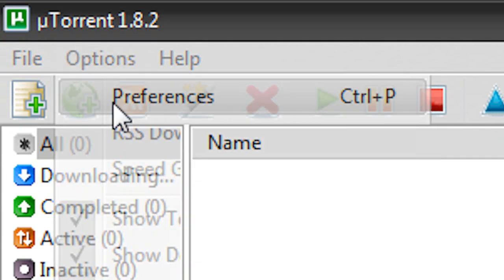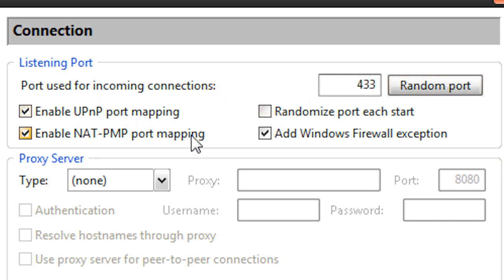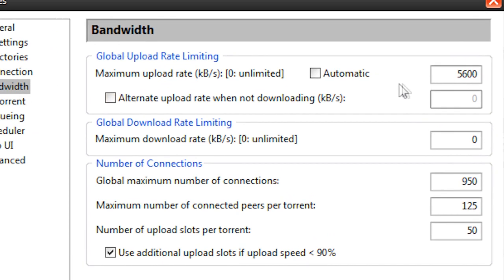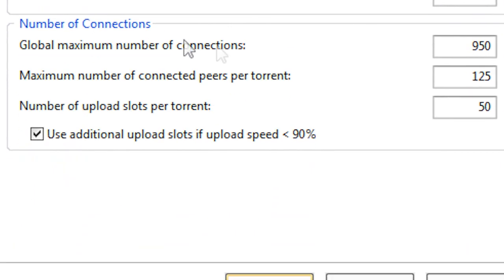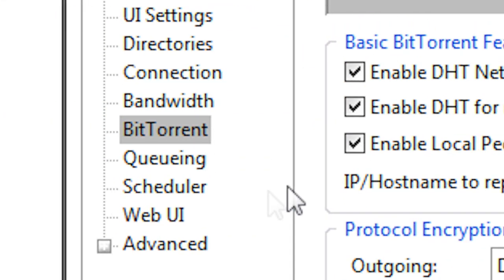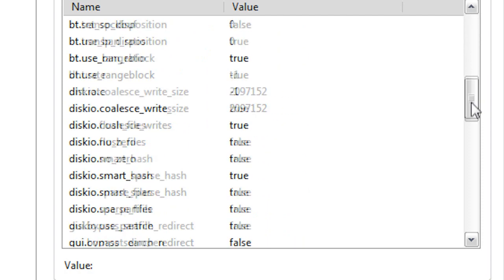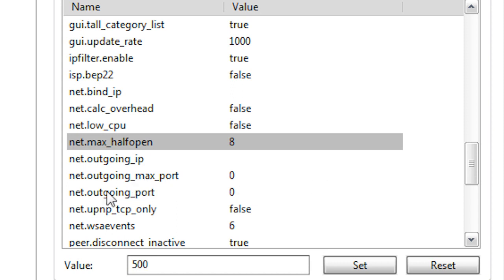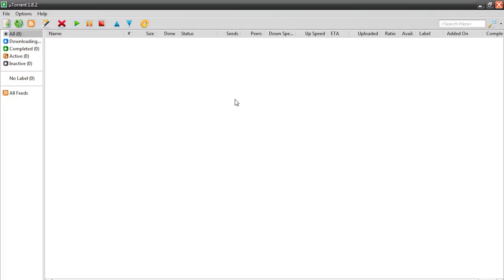Make ɥTorrent Downloads Faster!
Using these Settings will defintely speed up your ɥTorrent downloads. Good luck!